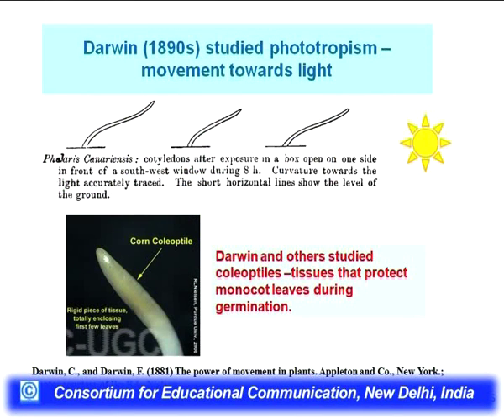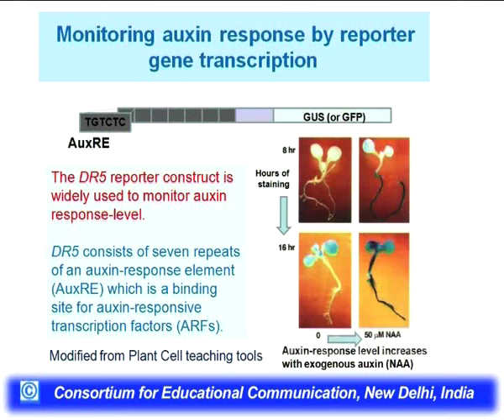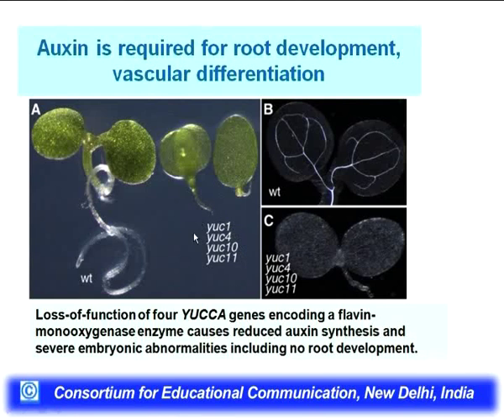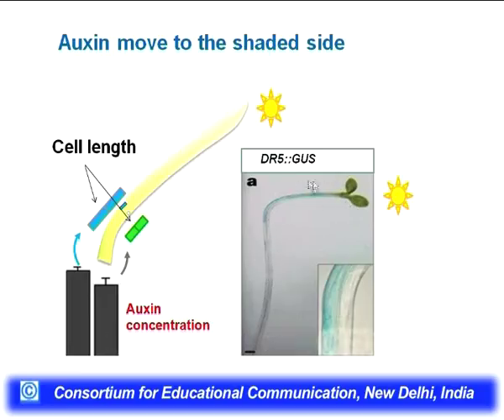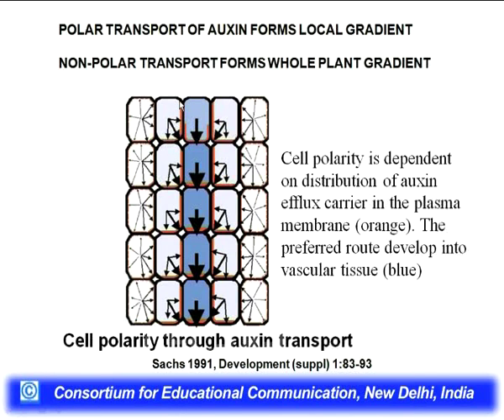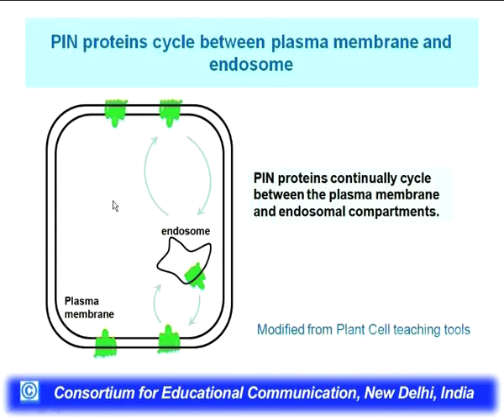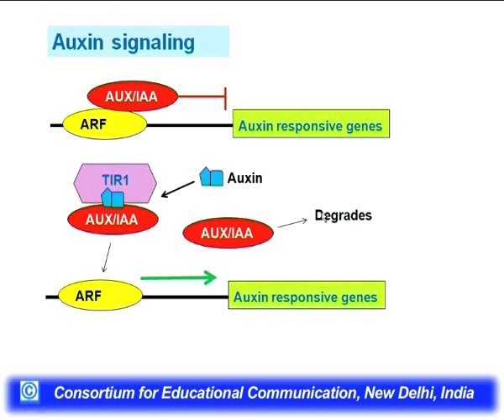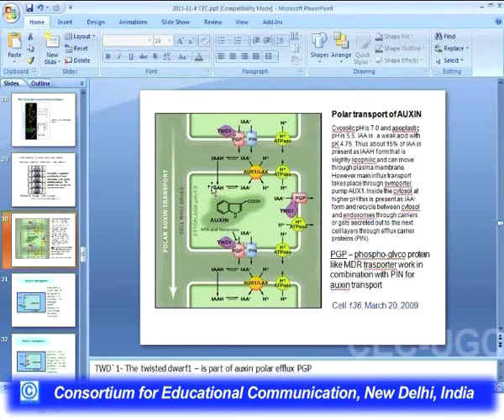Plant Hormones -II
This is the second lecture on plants Harmone. It is in continuation with previous lecture.Here auxins are described ib detail.

Objectives

1. To understand about plant physiology in detail.

2. To get indepth knowledge on mechanism how auxins are transported from one part of plant to another